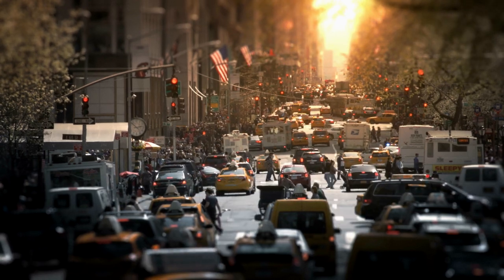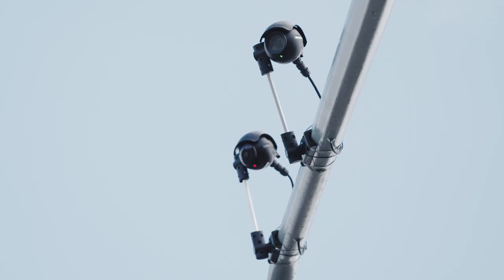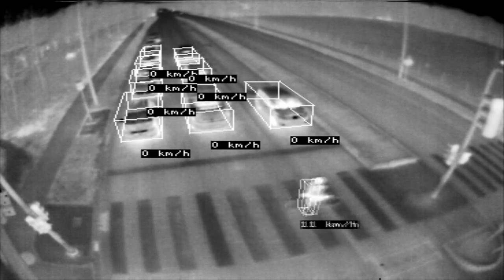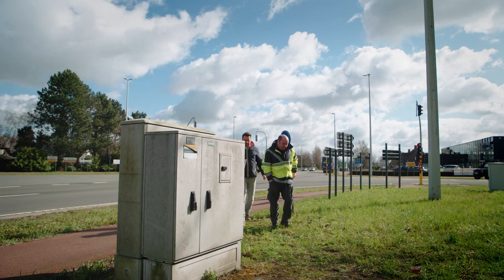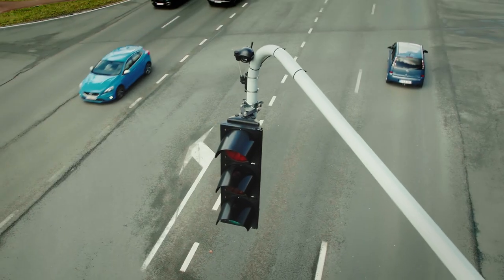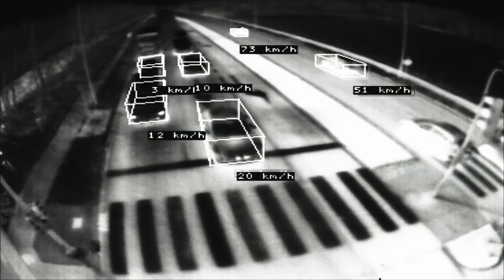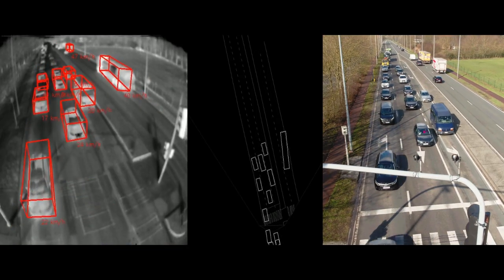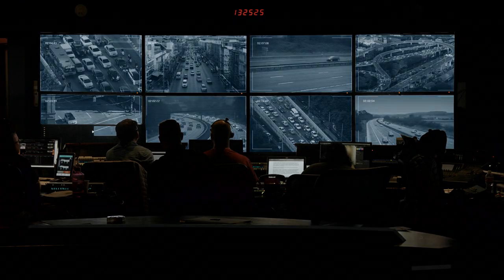FLIR Intelligent Transportation Systems: keeping roadways flowing safely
See how detection and monitoring solutions from FLIR help traffic and public transportation agencies manage traffic flows efficiently and ensure safety.